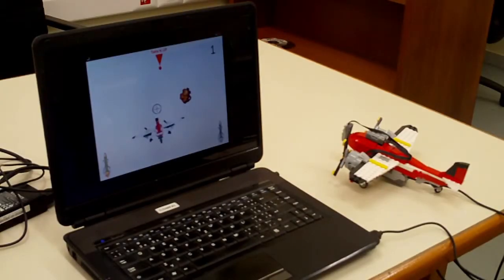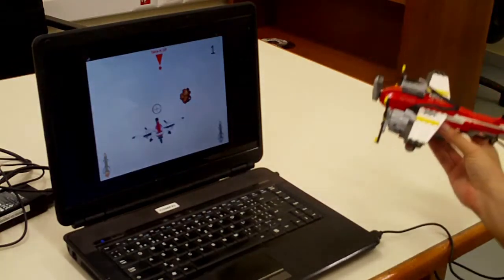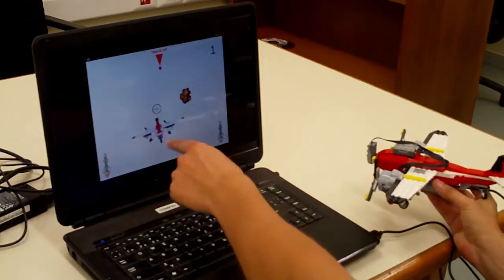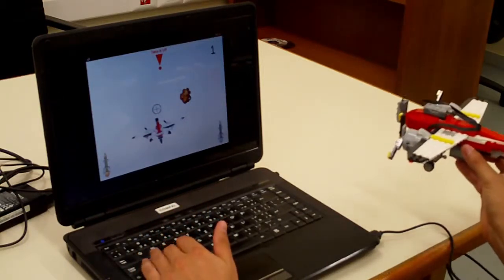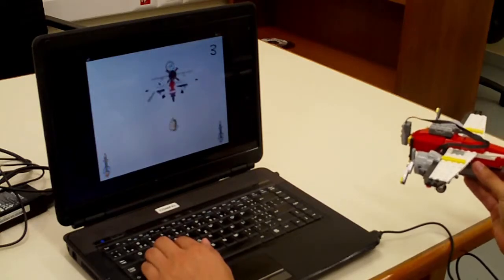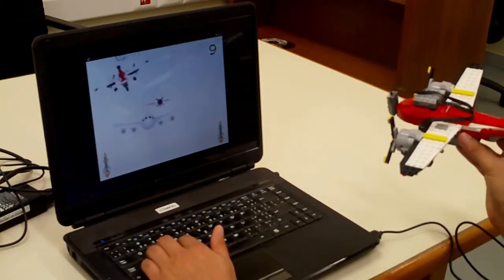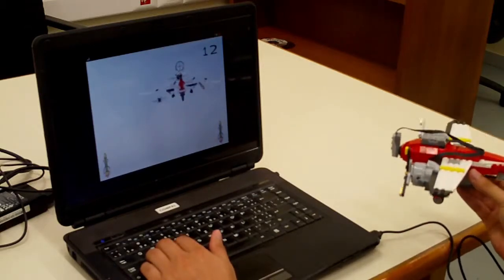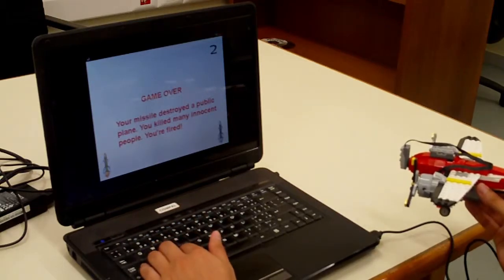SCRATCH + LEGO WeDO airplane game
A project by Zdenek Marosz, in the context of his internship at TEI of Piraeus.